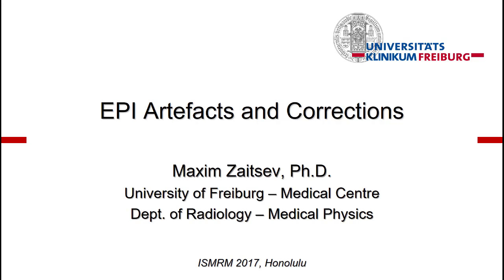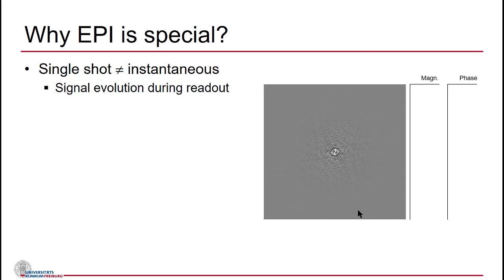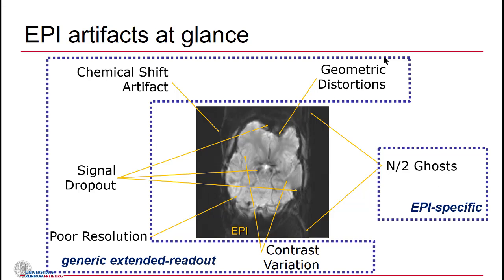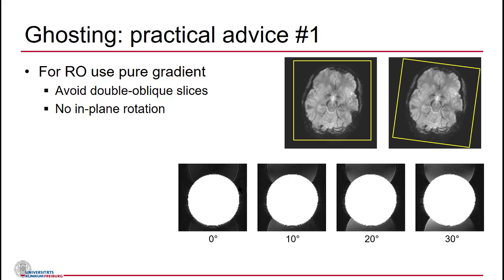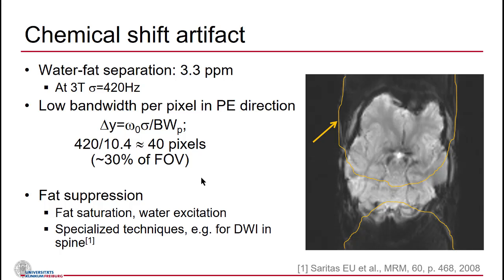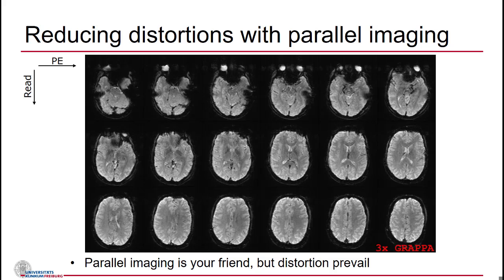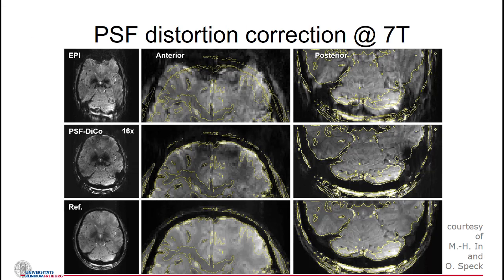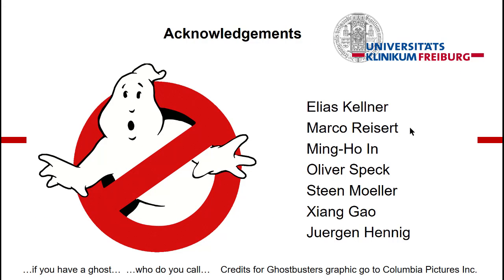Maxim Zaitsev: EPI Artifacts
ISMRM 2017 educational lecture on EPI ghosts anf how to minimize them.